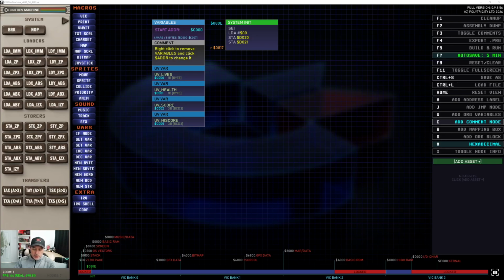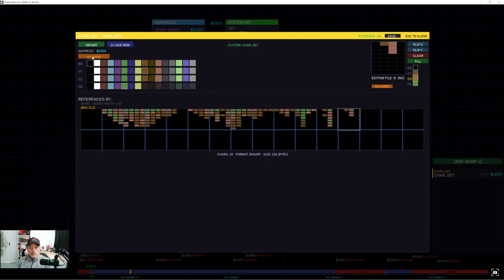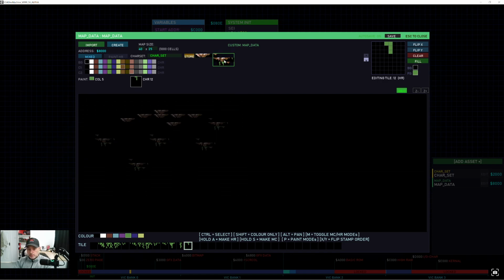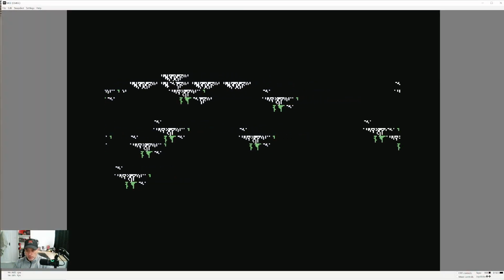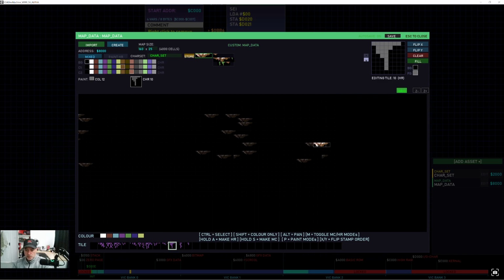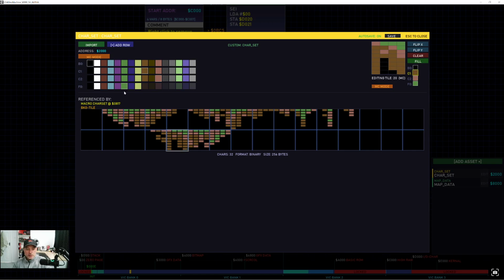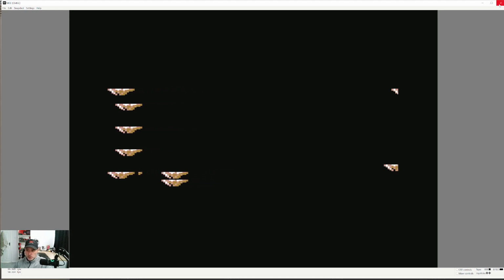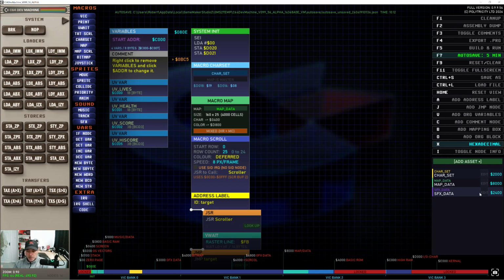C64 Dev machine - Tile editor upgrades